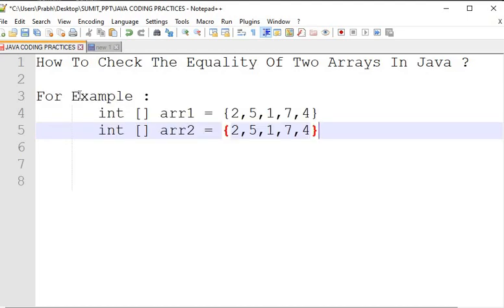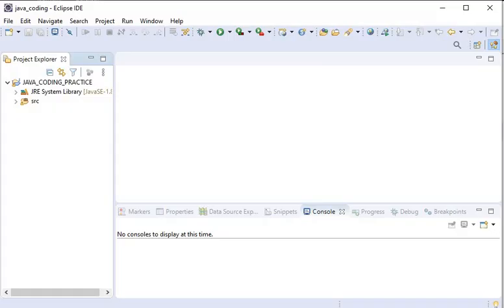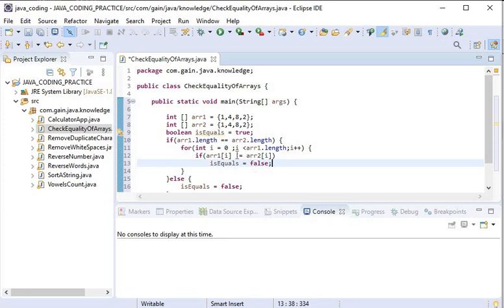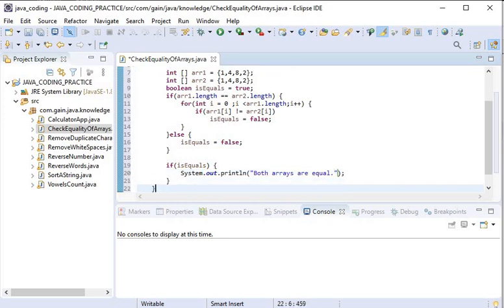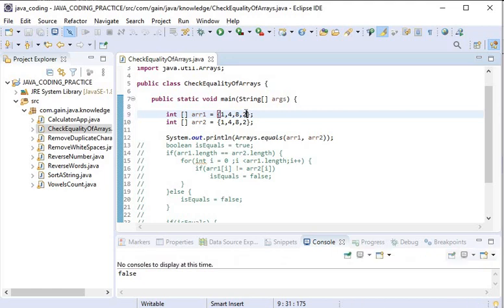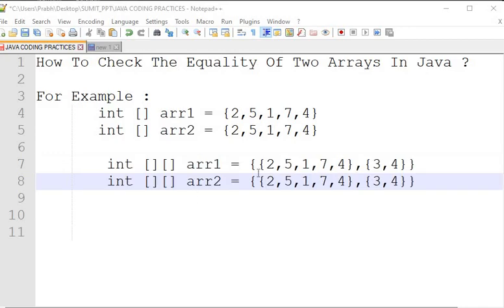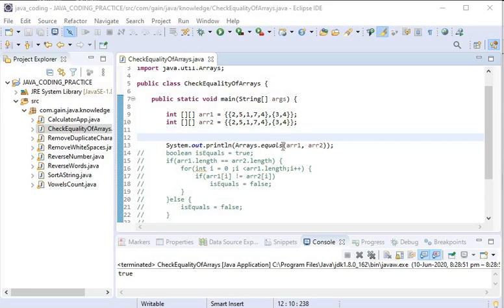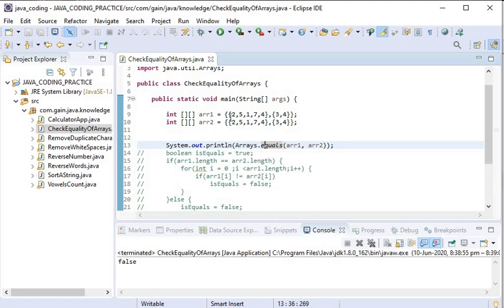How To Check The Equality Of Two Arrays In Java?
Hi Friends,

In this video we will learn How To Check The Equality Of Single dimension and double dimension Array In Java?